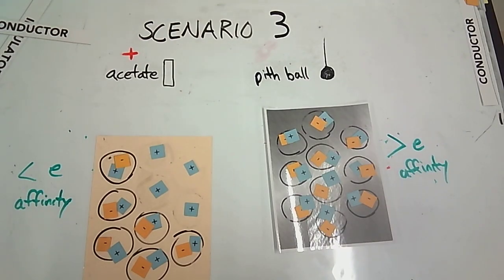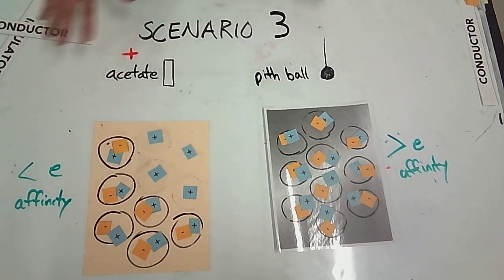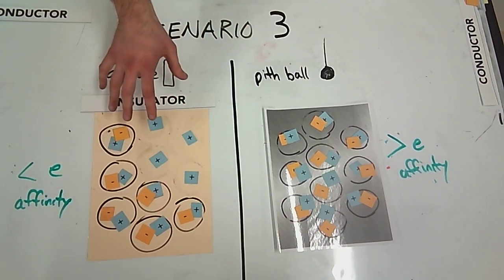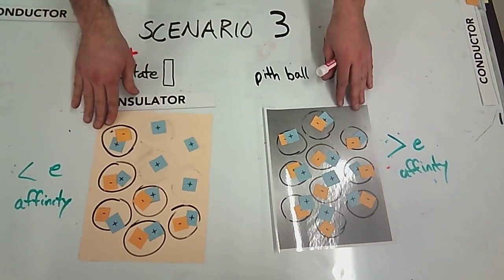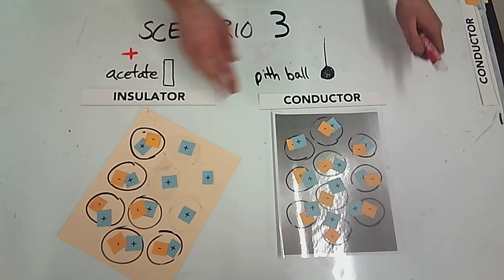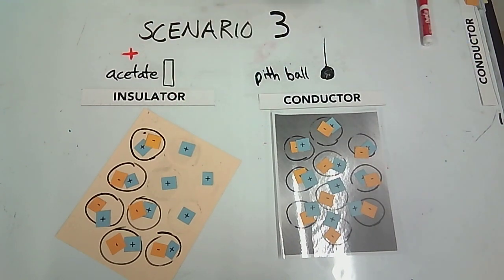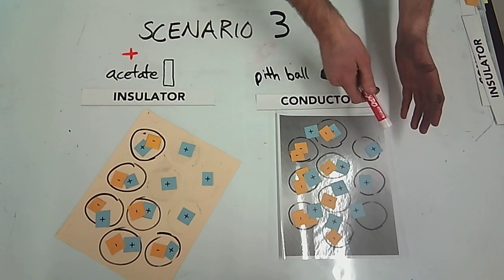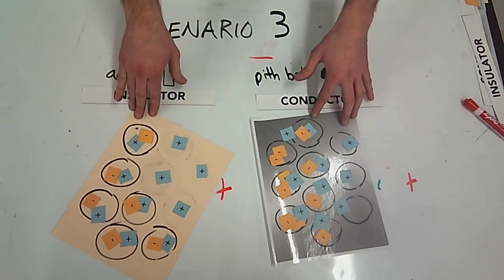CP Physics - Scenario #3 - Why do the pith ball and acetate strip attract?